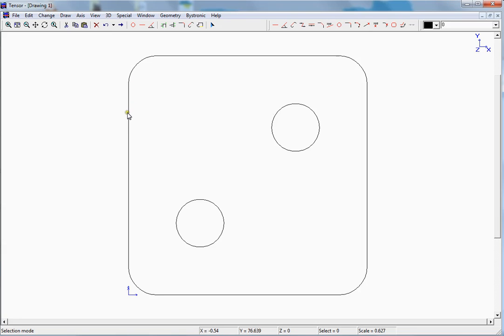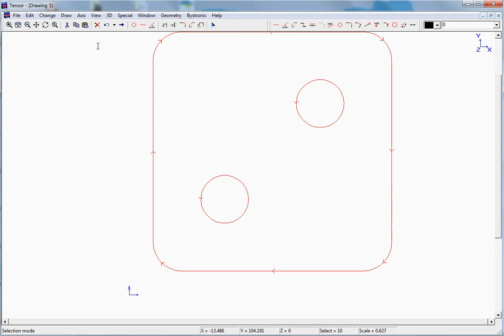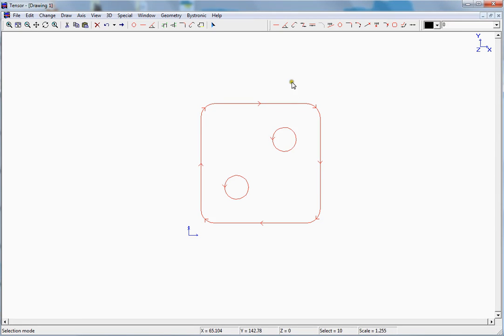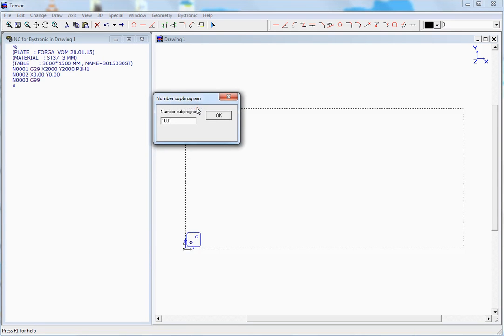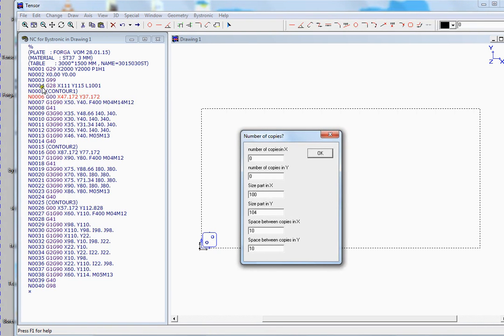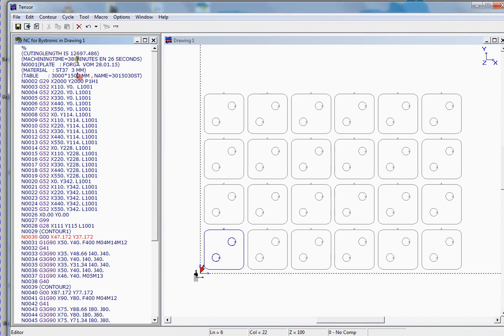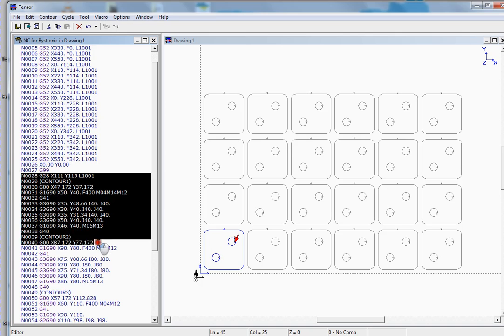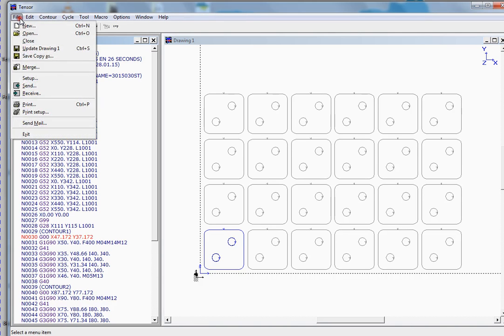CNCprogramming for bystronic flame-cut